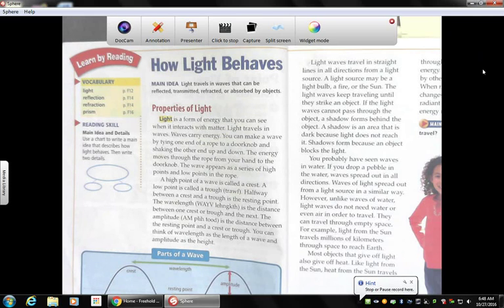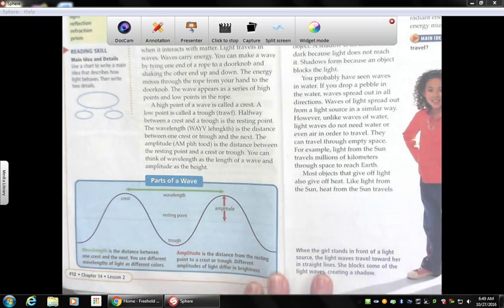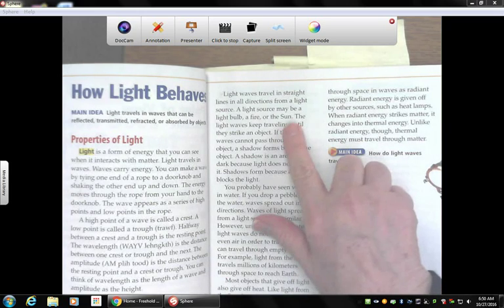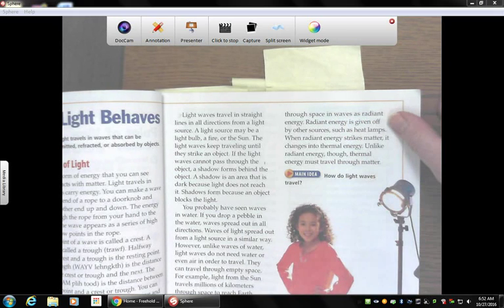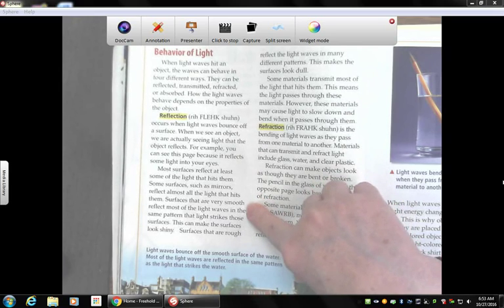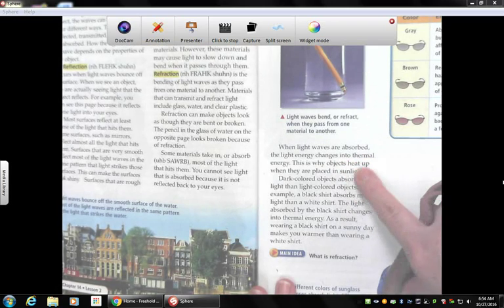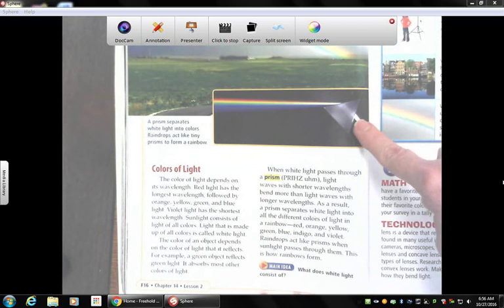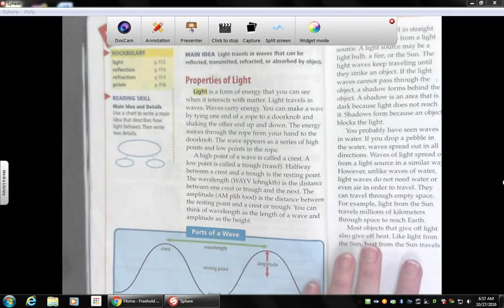How Light Behaves